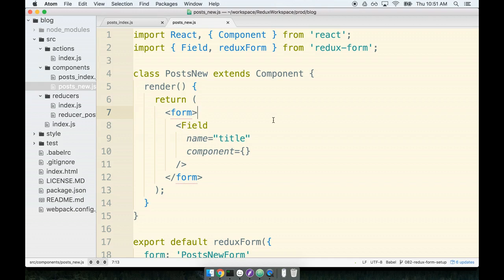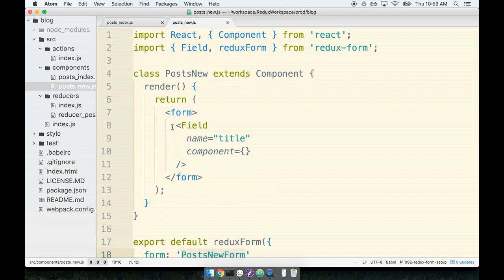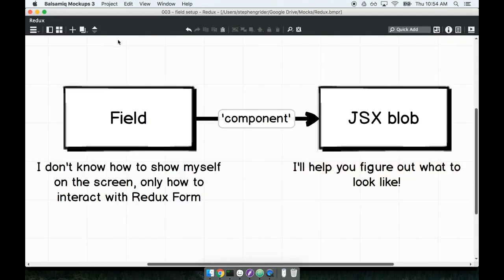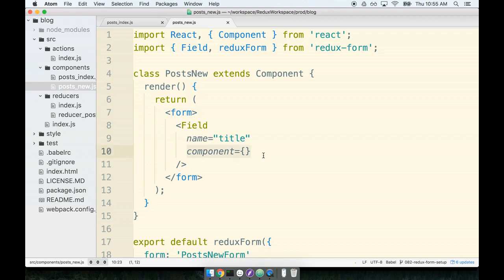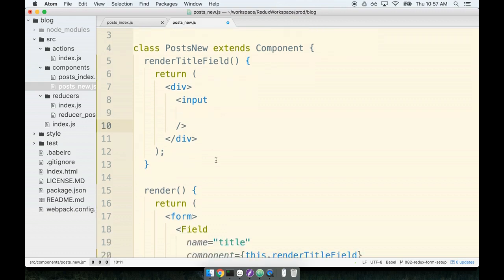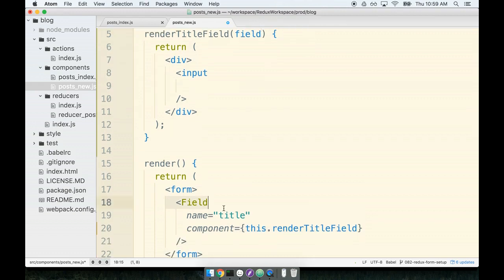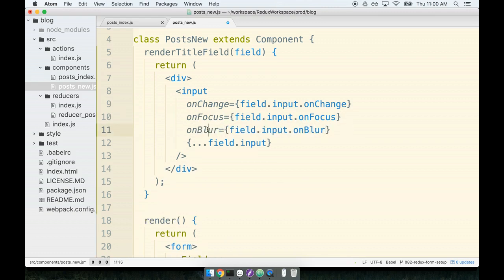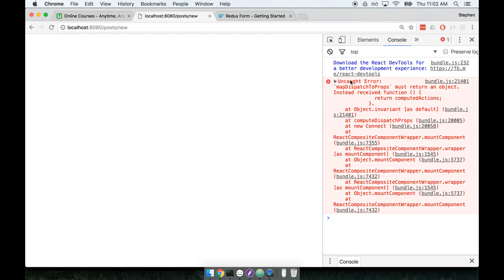32.19 The Field Component